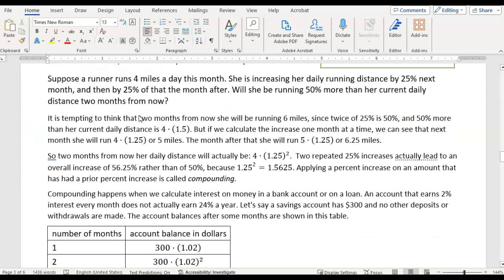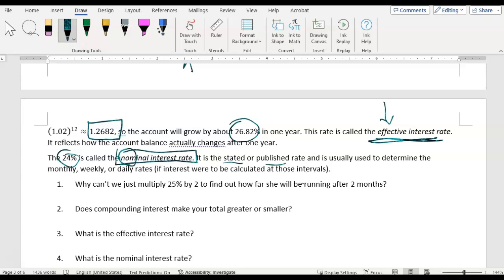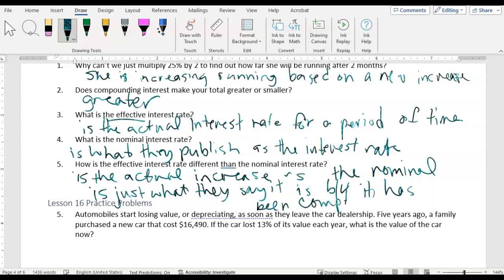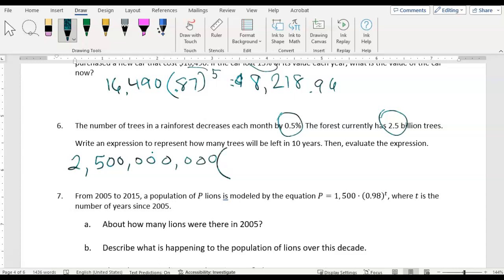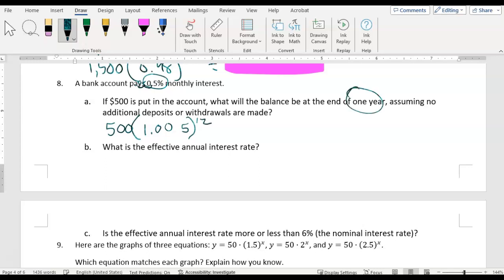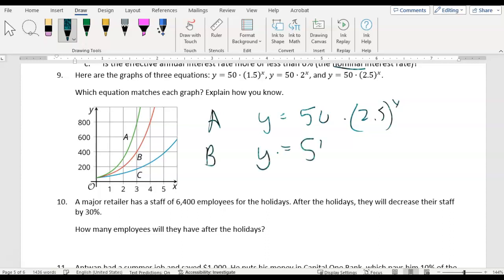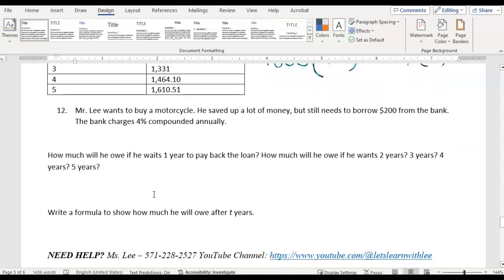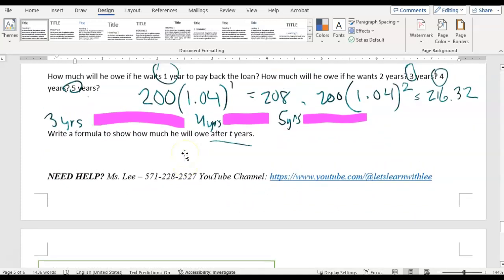HW 3.16 ~ Compound Interest Intro